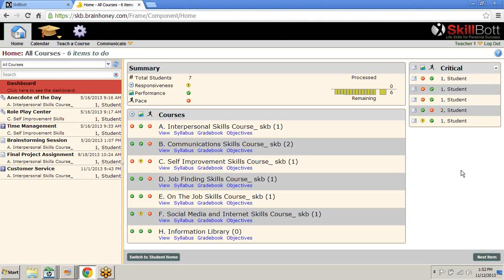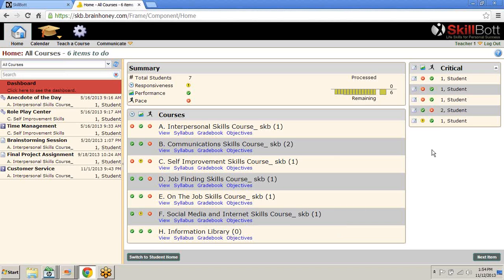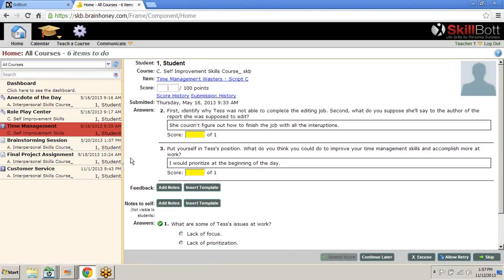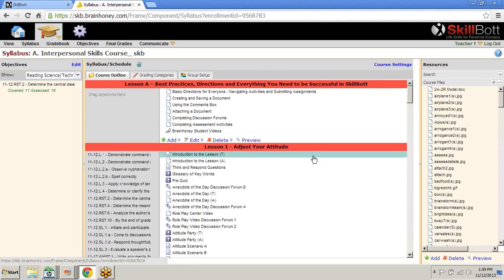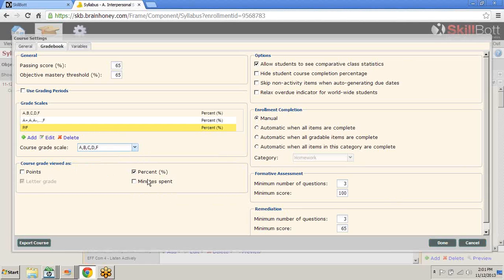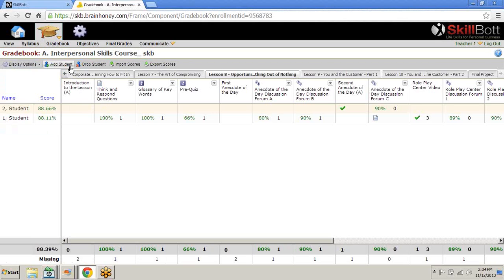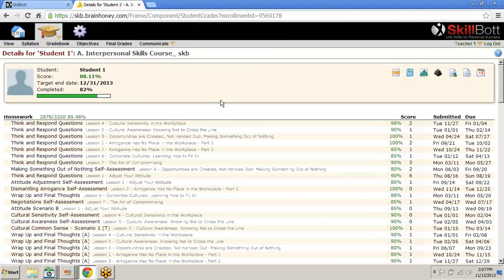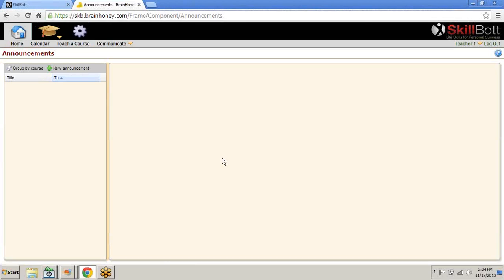SkillBott Teacher Training Webinar